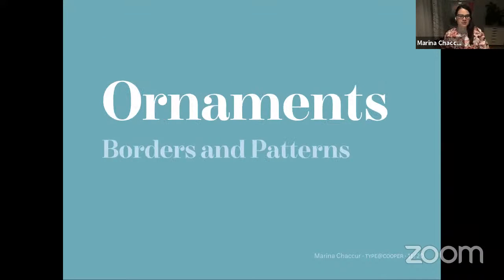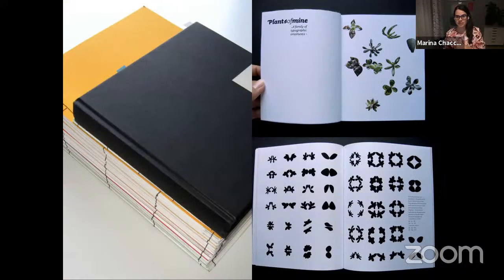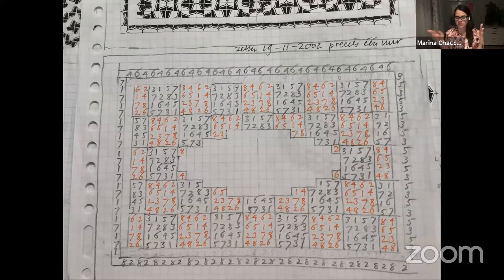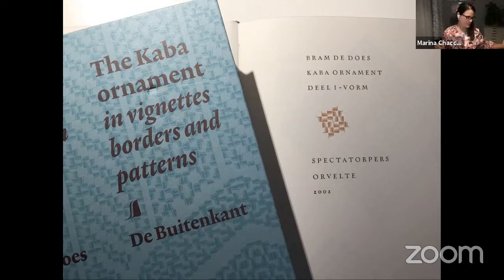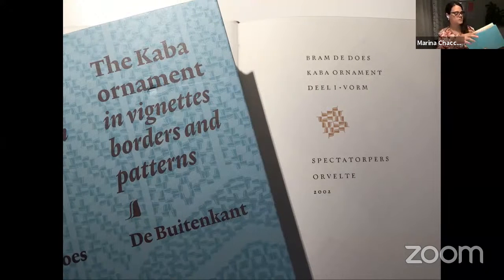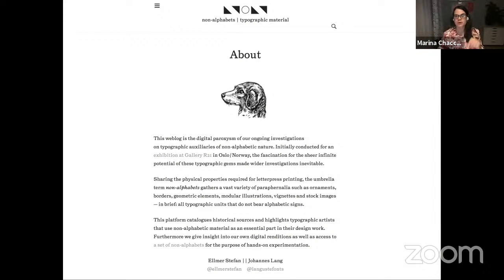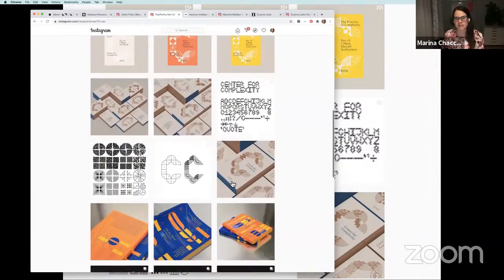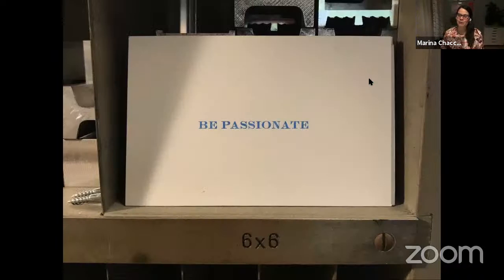The Kaba, and Other Typographic Ornaments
The Kaba ornament, by Bram de Does, is the best ornament ever created, in Marina Chaccur's opinion. Why? Join us to discuss ornaments, borders and patterns transitioning from letterpress to digital.

Marina Chaccur is a designer based in The Hague, where she works part-time for Type Network, teaches type design at KABK, and also works at her studio Marina Chaccur Designs, focusing on residential interior design projects. She holds a degree in Industrial Design from Fundação Armando Alvares Penteado, an MA in Graphic Design from the London College of Communication and an MA in Type and Media from the Koninklijke Academie van Beeldende Kunsten. Marina has been involved in conferences, lectures, workshops and exhibitions worldwide, also having served as board member for Association Typographique Internationale.

The Herb Lubalin Lectures are filmed and made available with the generous support of Hoefler&Co.